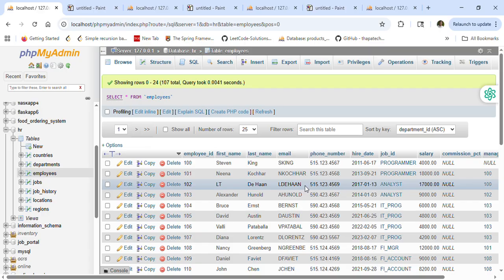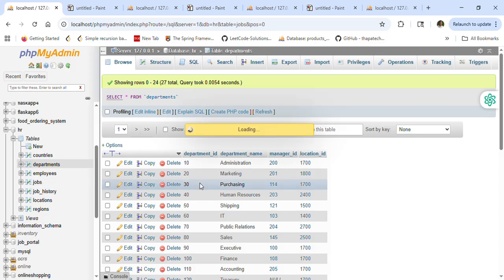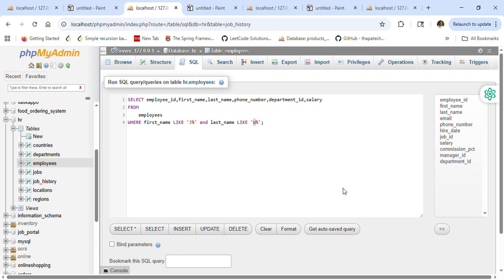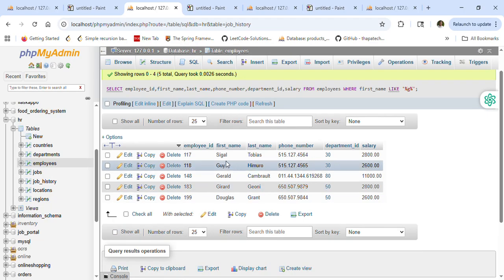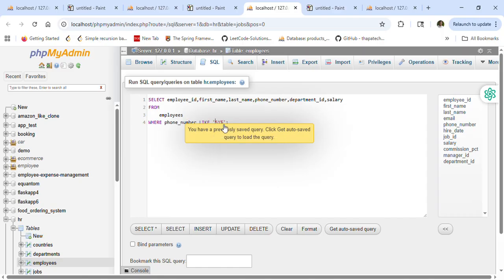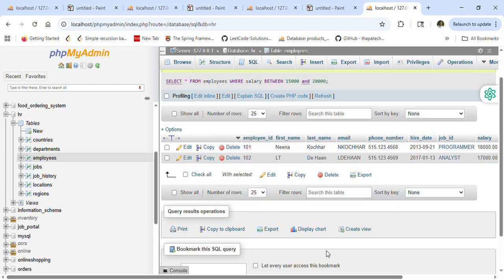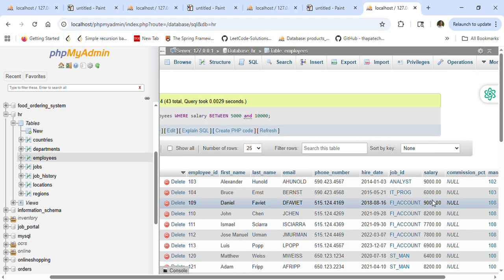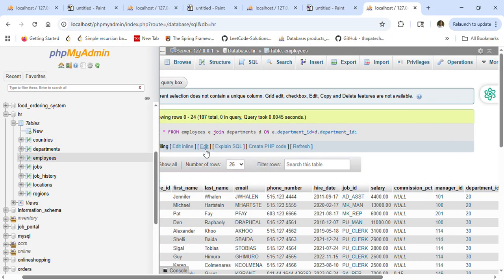3 MySQL Questions On Employees Database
3 MySQL Questions On Employees Database